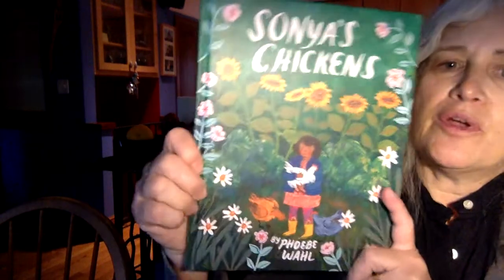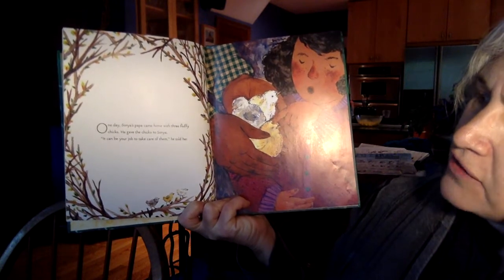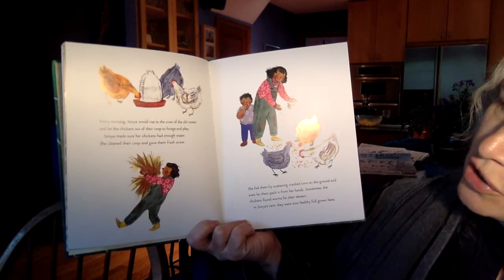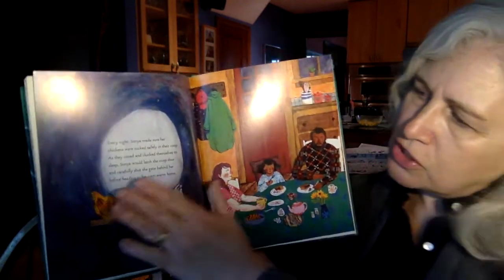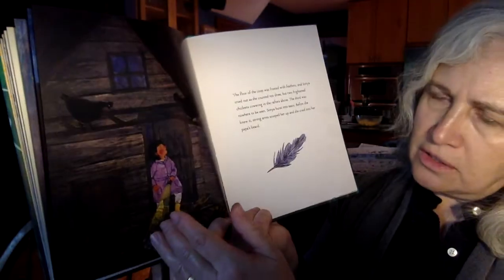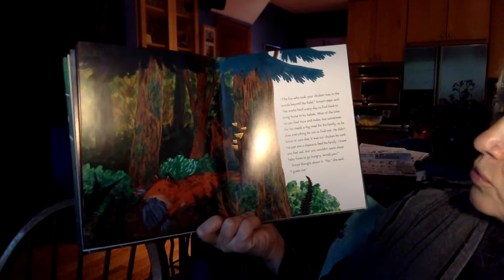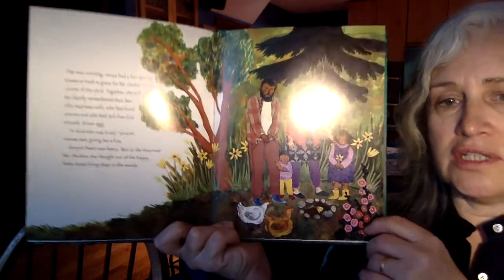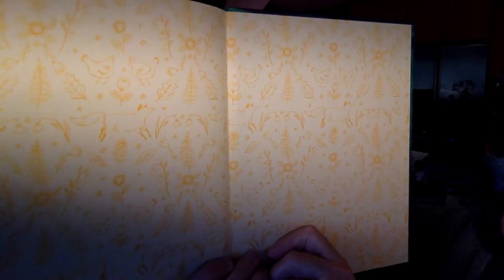Sonya's Chicken by Phoebe Wahl